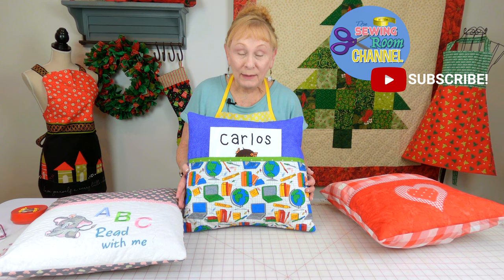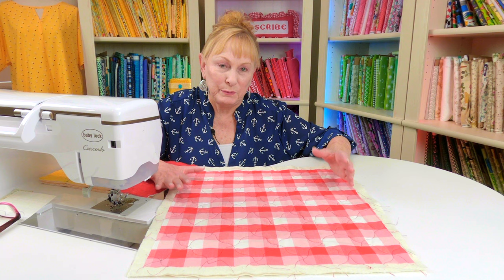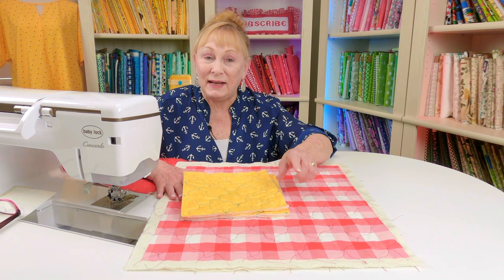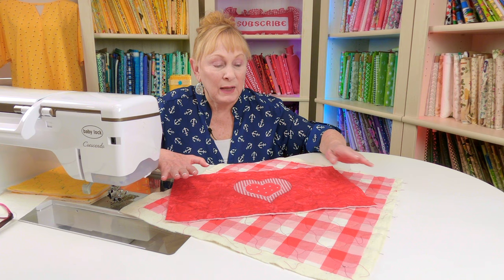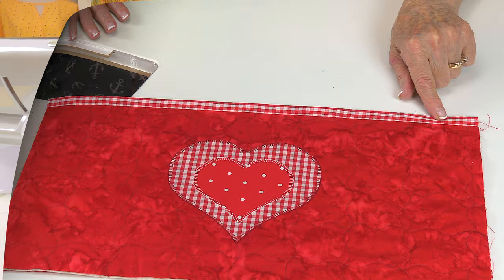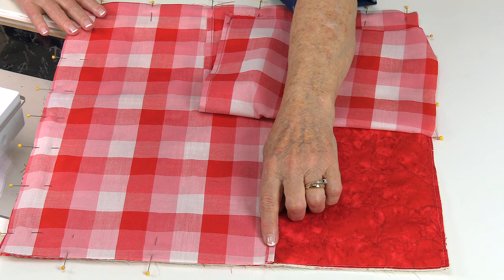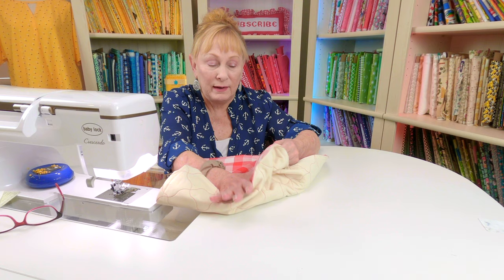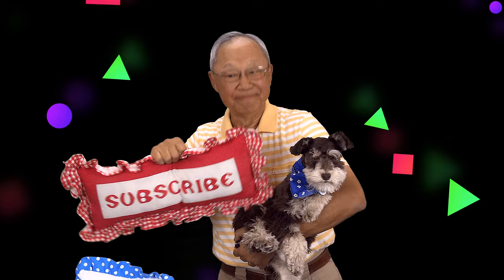DIY Reading Pillow Tutorial | The Sewing Room Channel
In this tutorial I will show you how to make this really cute and easy reading pillow.

SUPPLIES:
-Fabric A (front/back): 5/8 yard
-Fabric B (Pillow pocket): 1/3 yard
-Fabric C (Pillow pocket border/lining):  1/3 yard
-Cotton batting: 1/2 yard
-16" square pillow form

✂️Cutting Instructions✂️
Fabric A:  (1) 17" square
                  (2) 11" x 17"
Fabric B:  (1) 9 1/2" x 17"
Fabric C: (1) 10 1/2" x 17"
Cotton Battiing:  (1) 17" square